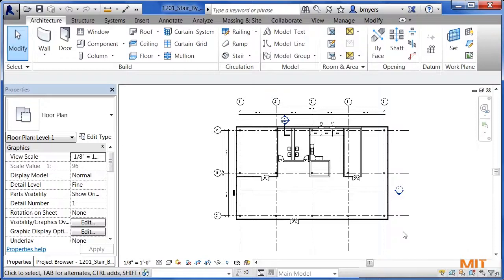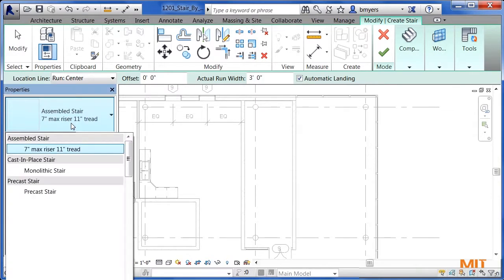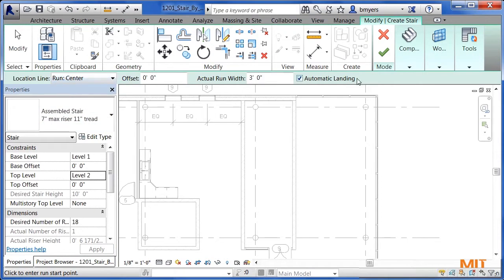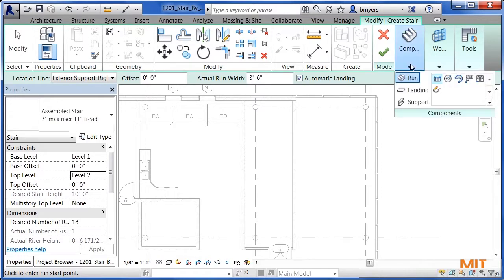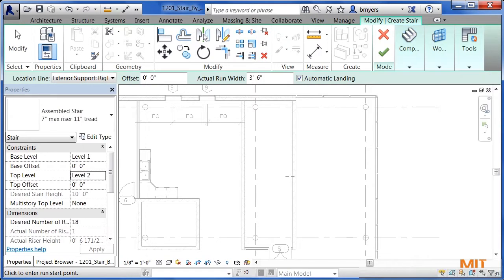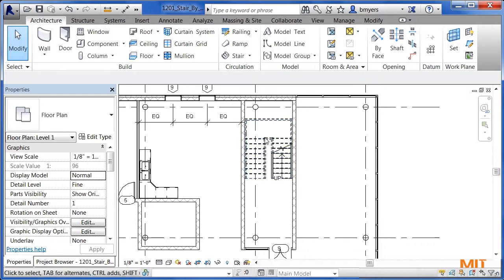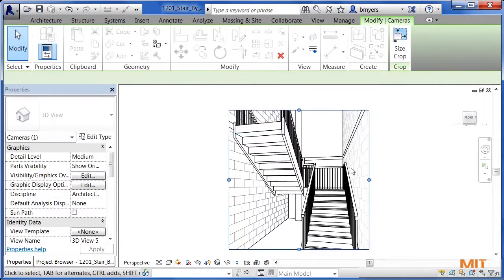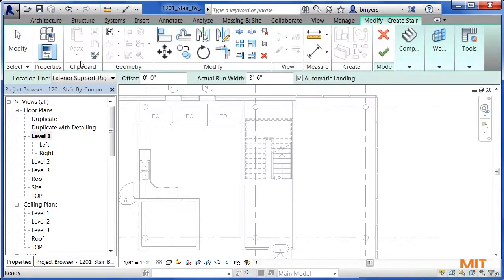12 01 Stair By Component